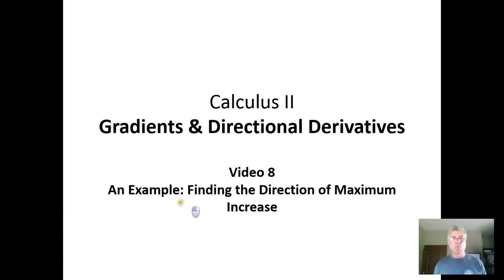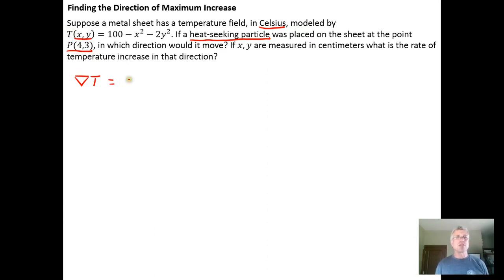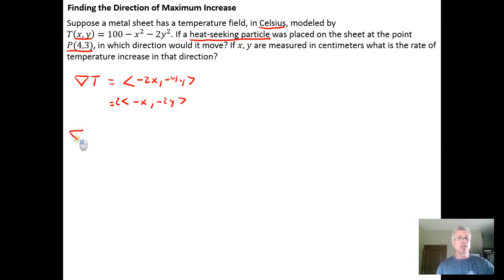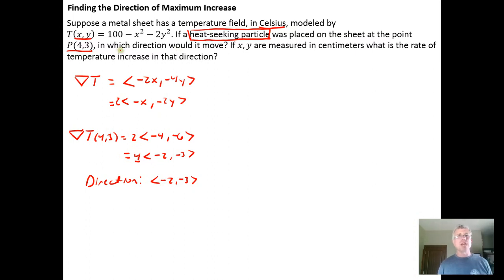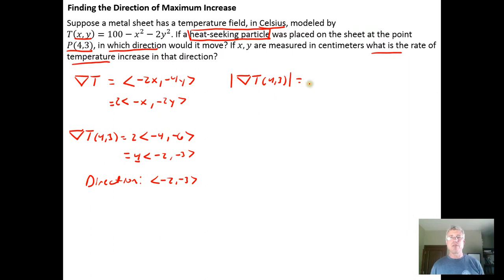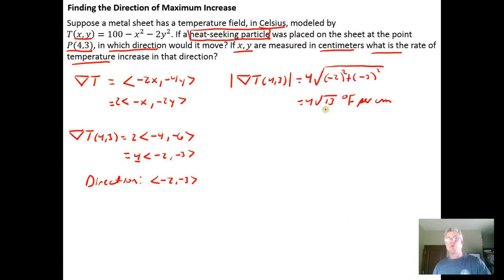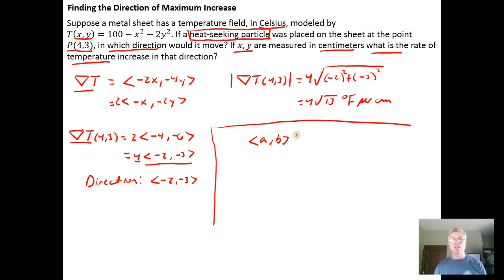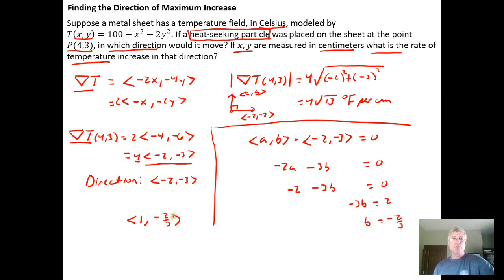An Example: Finding the Direction of Maximum Increase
In this video, we use the gradient to find the direction of maximum increase. We extend the problem to also find the directions of minimum and no increase.